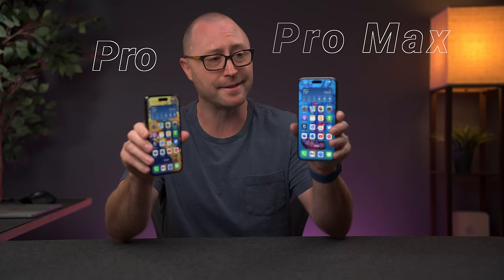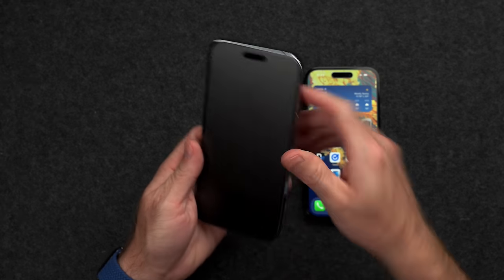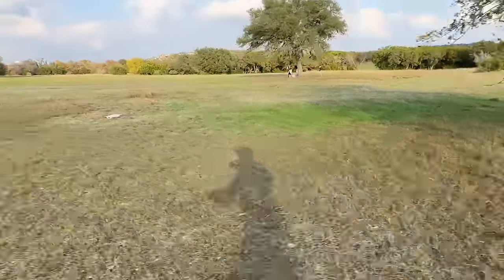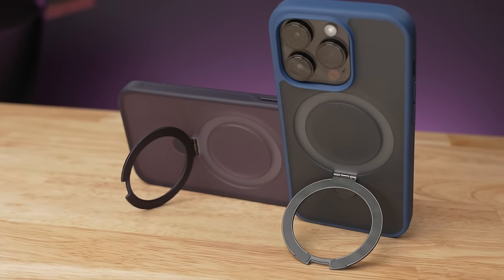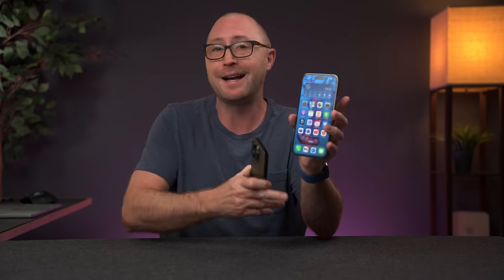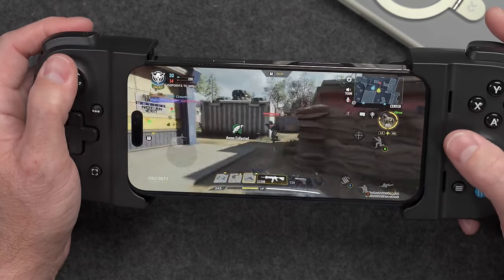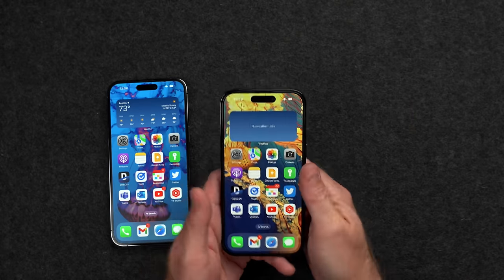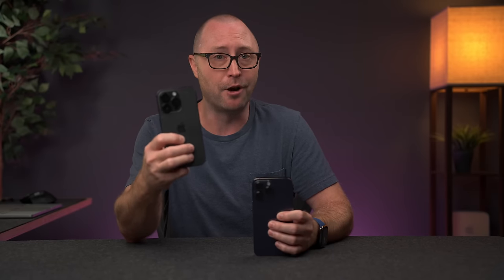14 Pro vs Pro Max: Yes, Size Matters!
Which Pro iPhone is a better fit for you? Is battery and screen size better than portability? With size is best and which should you buy? After 6 months, I know what is best for me.

Save 10% with code jerryschulze10